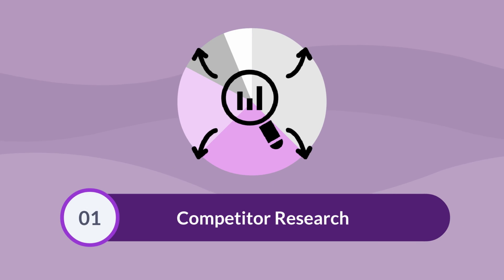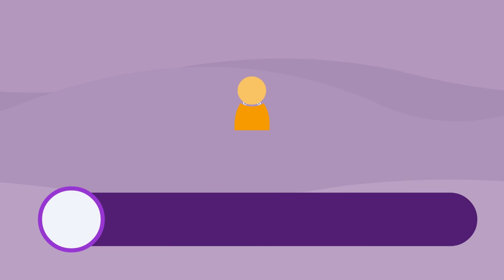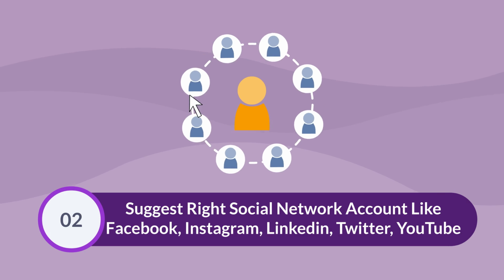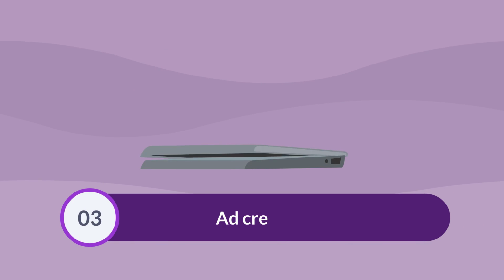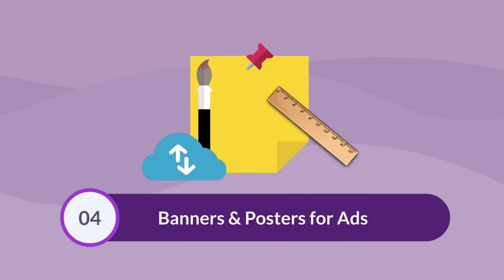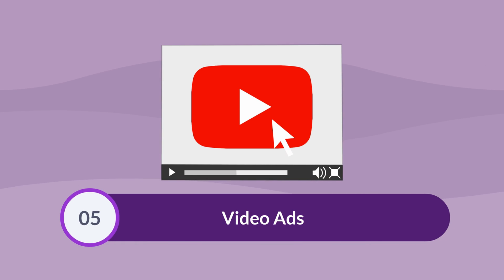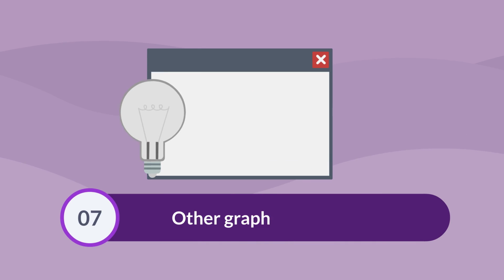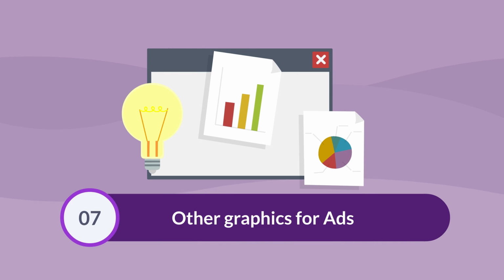The social Media Marketing Strategies-Piiwebtech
Social media is a building blog of brand image. If you are looking for someone who can take care of your social media marketing. Then you are in right place. Contact piiwebtech social media marketing experts.